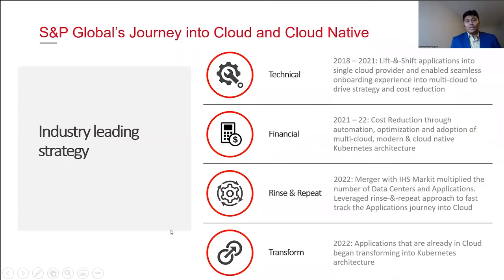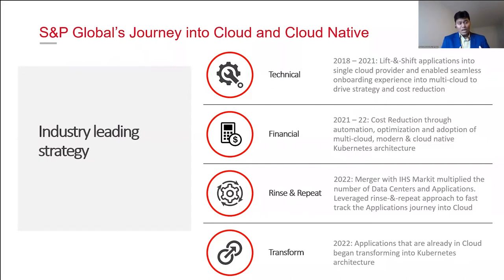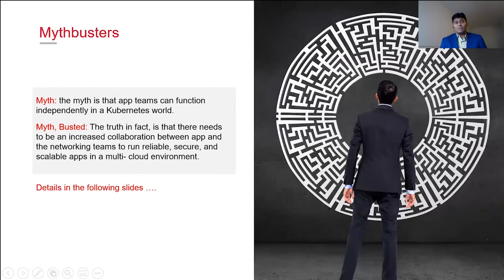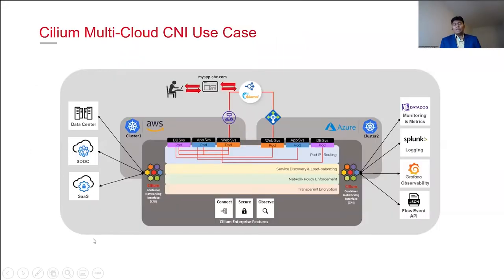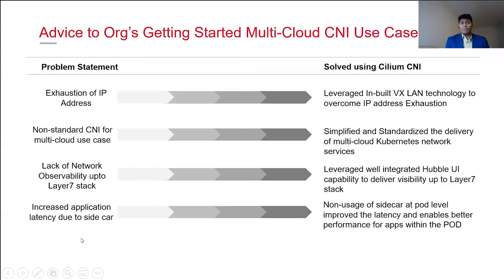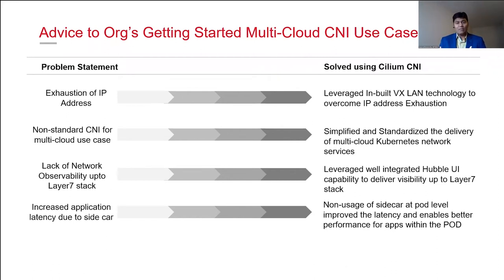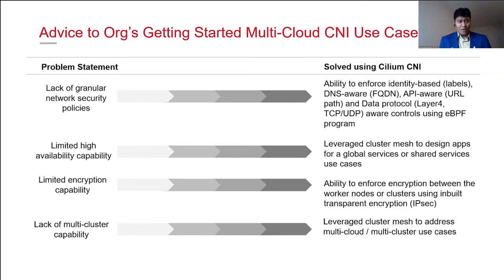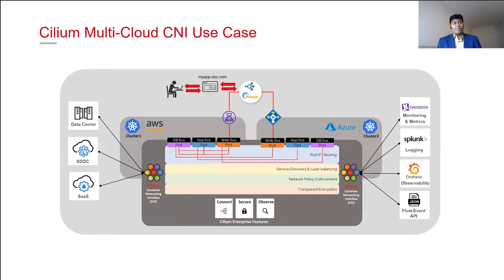eBPF, a road to invisible network: S&P Global's Network Transformation Journey - Guru Ramamoorthy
Previously, on-prem underlay network architecture required a lot of planning ahead. During the cloud era, overlay network architecture transformed the experience of developers by giving them the ability to understand network functions and enabled them to consume network-as-code. Applications are now rapidly moving into cloud native ecosystem with a focus on distributed edge to drive end user experience. The Myth in cloud native is that networking is magically configured and no planning is required.

This session will provide Facts why effective planning of network infrastructure is needed in the cloud native world. By continuing to engage & empower network engineers by giving them a seat at the table and leveraging their knowledge, they can make networking completely invisible to developers and enable rapid application deployment in the cloud native world. S&P Global’s network engineers leveraged eBPF-based networking with Cilium to power their application journey into Kubernetes.